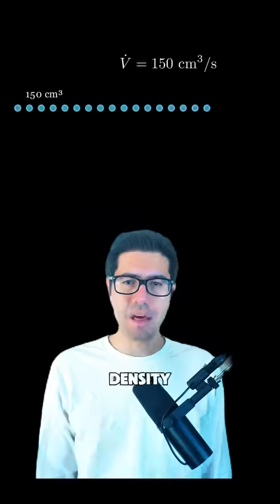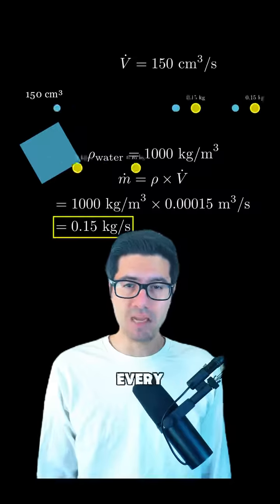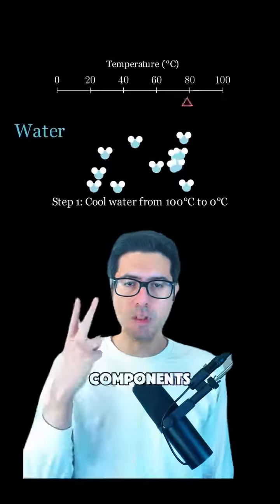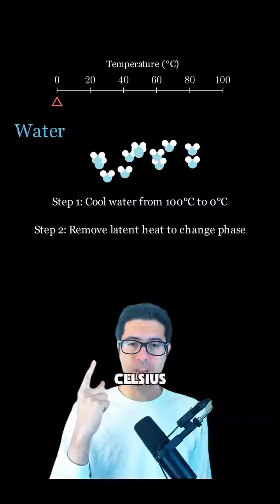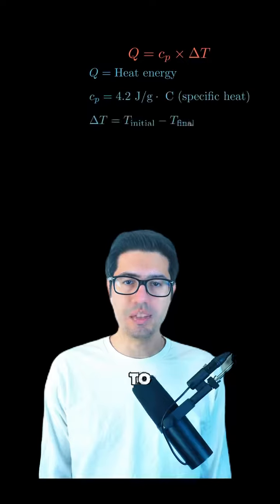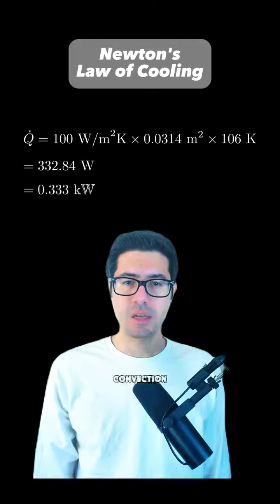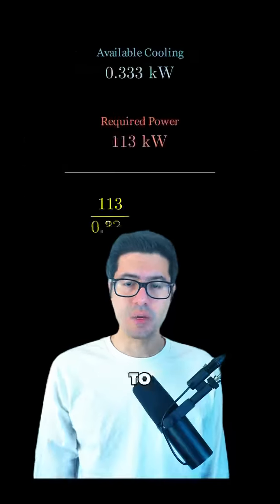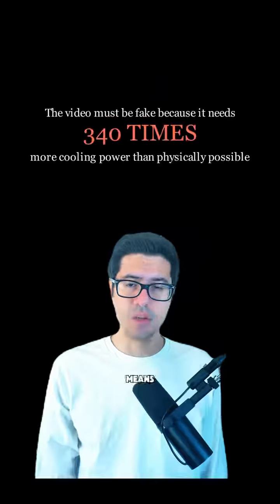Ice spiral math.